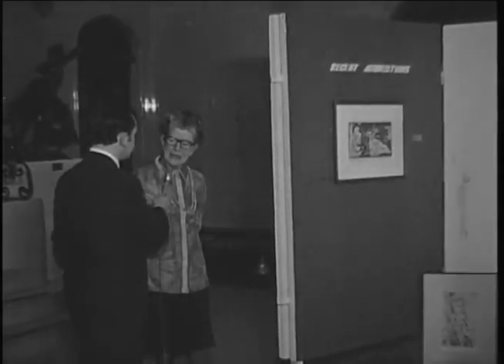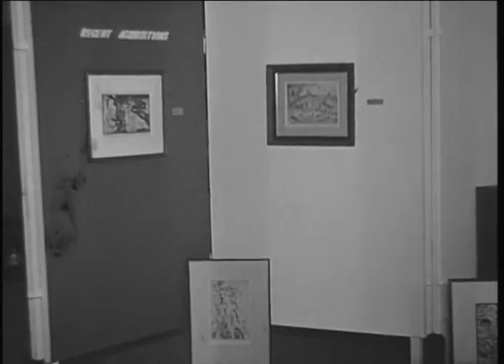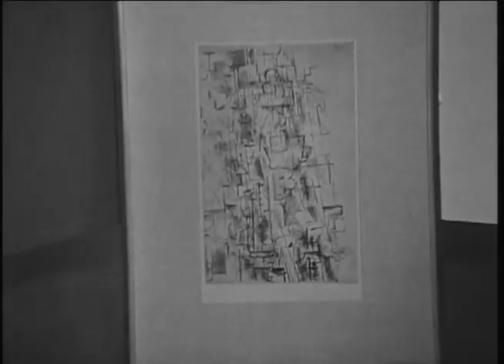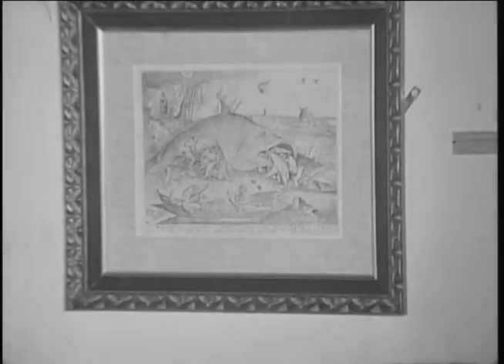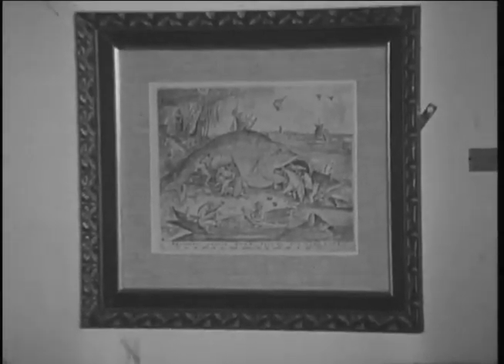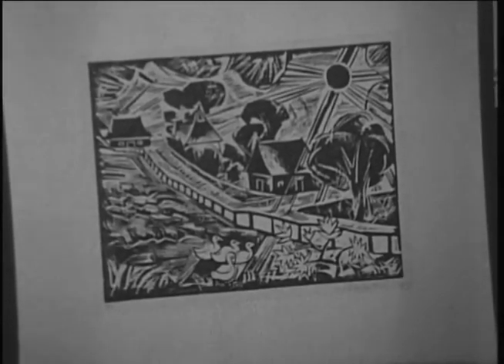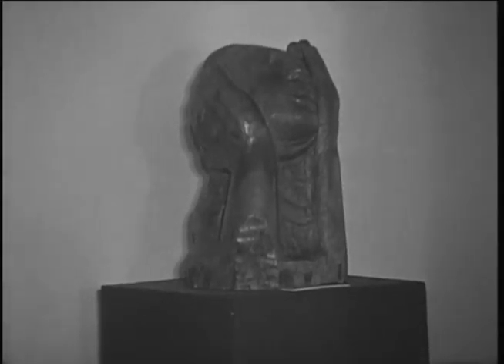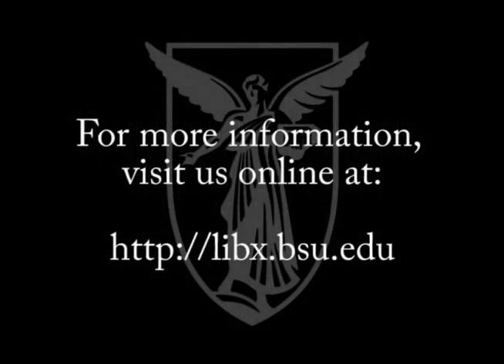Alice Nichols Ball State Art Gallery interview, 1969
Interview with Alice Nichols, director of the Ball State Art Gallery, regarding recent acquisitions to the gallery's collection. Recent acquisitions shown include "Three Women at the River" by Paul Gauguin, "Nature Morte I" by Georges Braque, a still engraving of a Pieter Bruegel painting, The Morning (Der Morgen) by "Max Pechstein", a sculpture by an unknown Notre Dame faculty artist (revisit), and a Picasso etching donated by Mr. and Mrs. Edmund F. Ball.

To access this video in the Ball State University Digital Media Repository

To access other items in the Ball State University Historic Films and Videos collection

The Ball State University Digital Media Repository, a project of Ball State University Libraries, contains over 190,000 freely available digital resources, including digitized material from the Ball State University Archives and Special Collections.